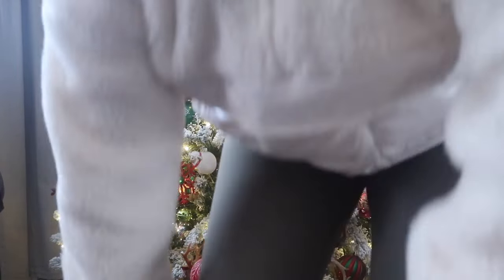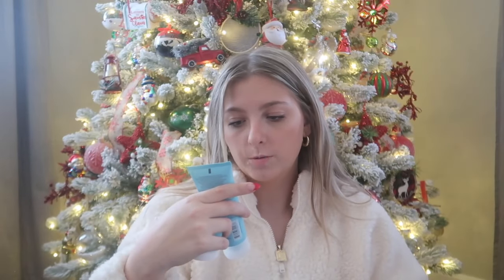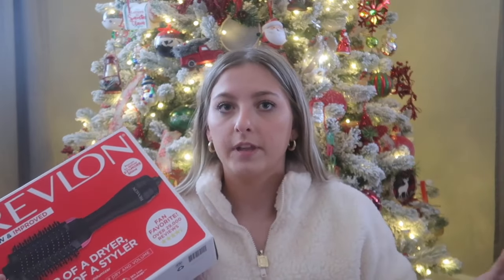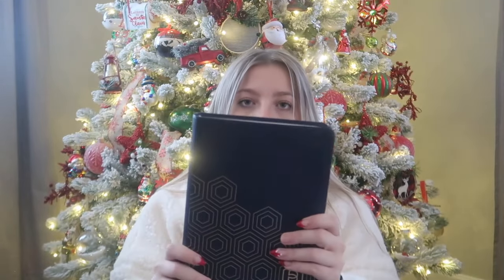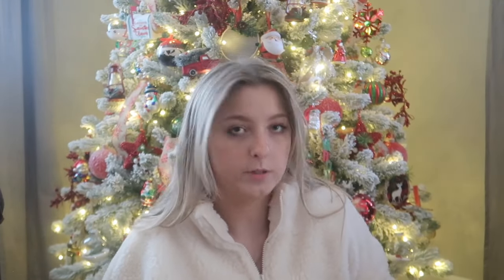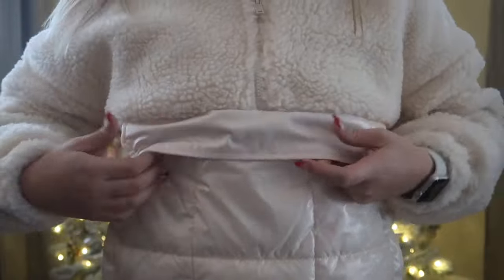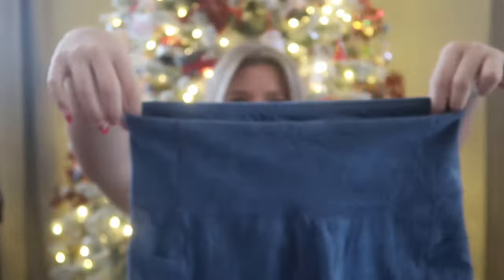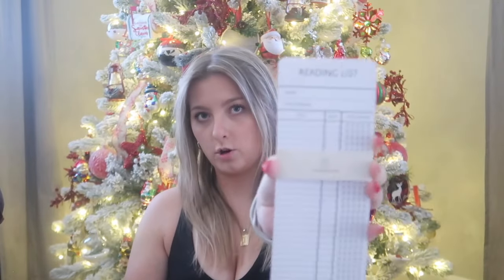What I got for Christmas 2021!!!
MERRY CHRISTMAS! I hope you guys had a great holiday and I hope you got everything you asked for!! I am so extremely grateful for everything I got. Christmas is not all about the gifts so I am also thankful I got to spend time with my family! Make sure to keep your eye out for my Christmas Day vlog! It should be up soon! I love you guys!

Age: 20
Camera: Canon G7x Mark II
Editing software: Imovie
Types of videos I make: Lifestyle and beauty